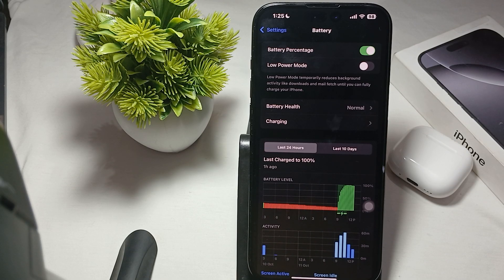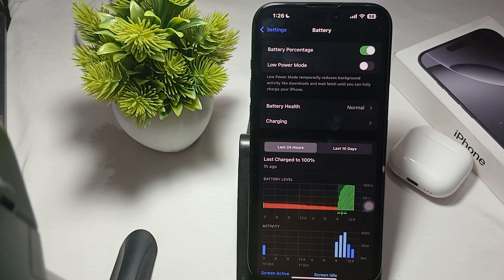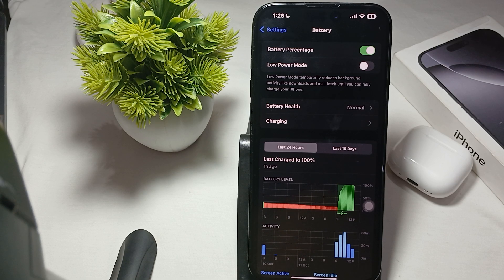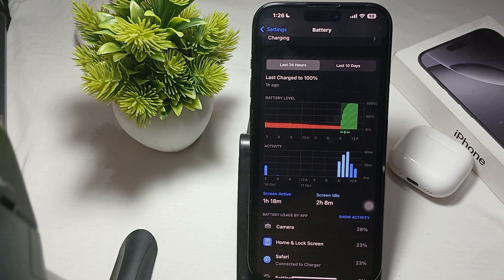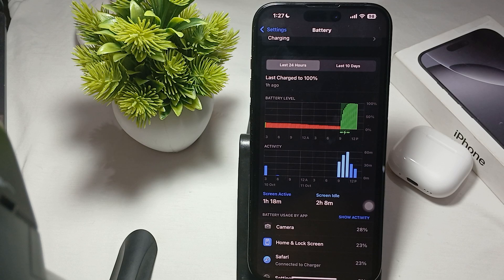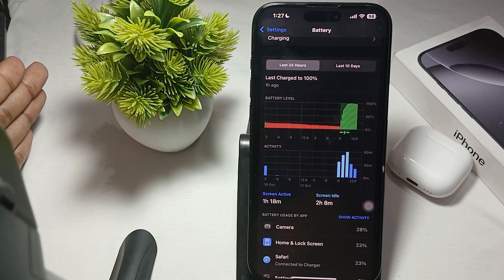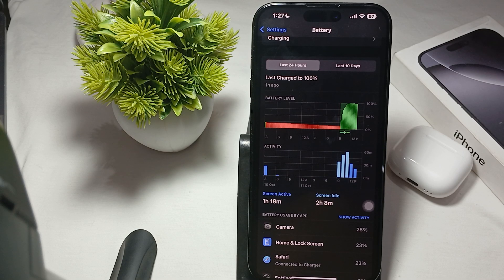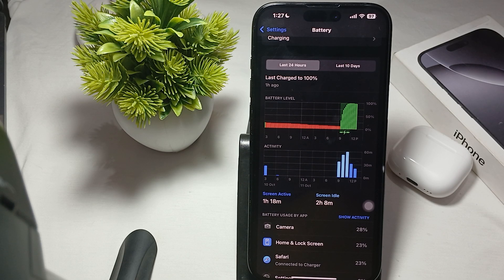iPhone 16 Pro/16 Pro Max: What Causes Battery Cycle Count Inaccuracy?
In this informative video, we delve into the intricacies of battery cycle count inaccuracies in the iPhone 16 Pro and 16 Pro Max.

0:16 Step 1: Software Bug
0:35 Step 2: Battery Health
1:38 Step 3: Battery Replacement And Refurbished